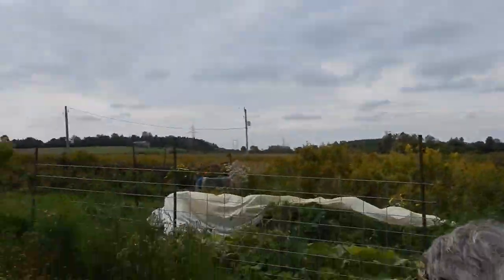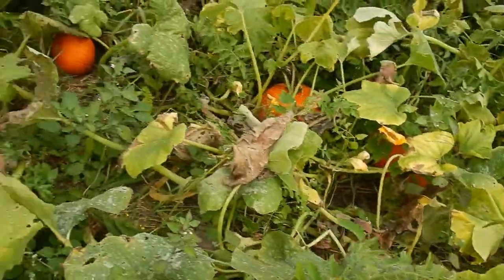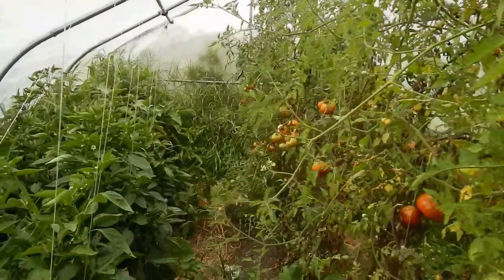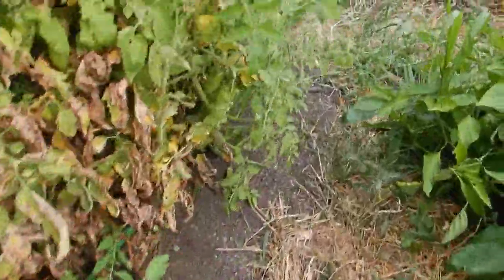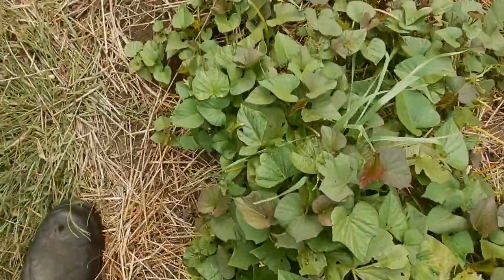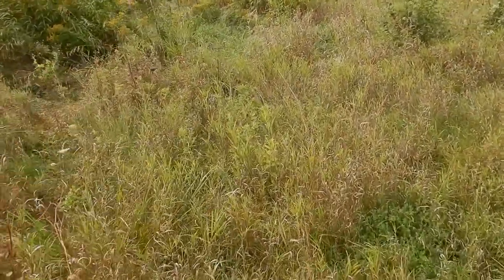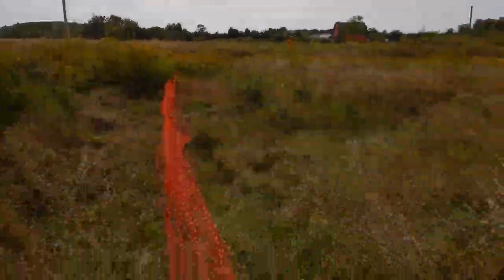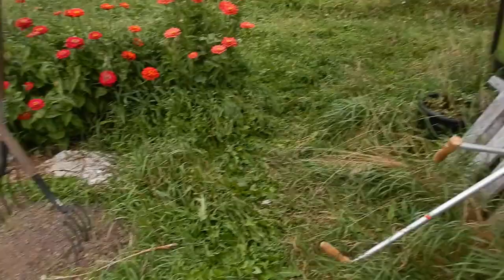Laying Out a New Paddock for the Layers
First, there's a bit of a tour of the garden late in the growing season. Then, I'm laying out a new paddock for the egg layers. We haven't used this space since last year. Every week or so, we move them into a new paddock so that they have new grass, insects, and other things to eat. They also add nutrients to the soil, renewing the land. It's been surprising to me how much they do to renew the land